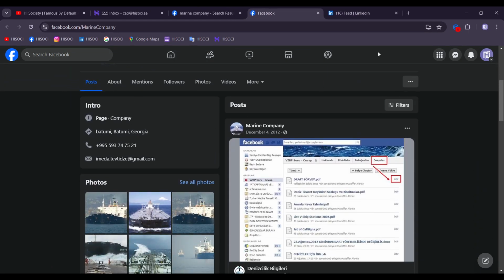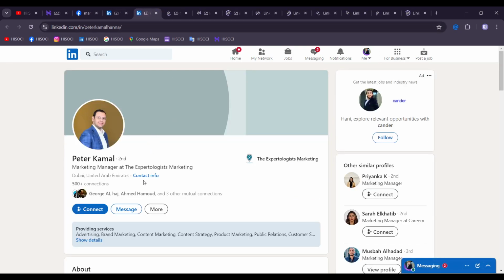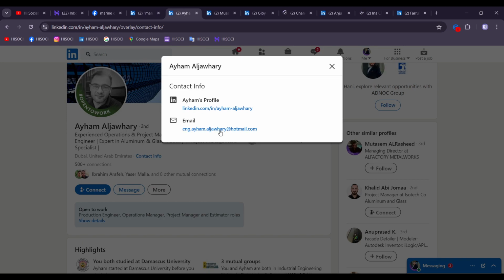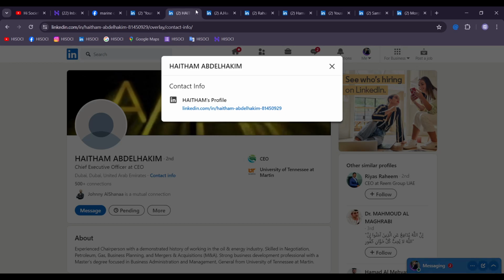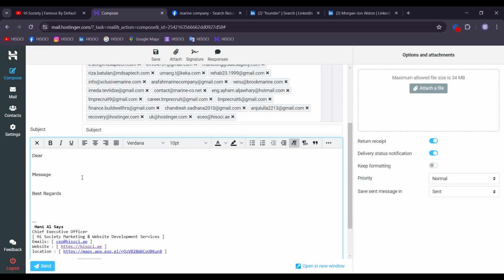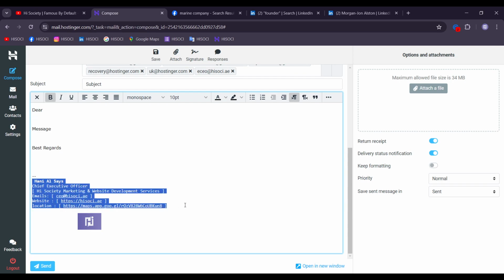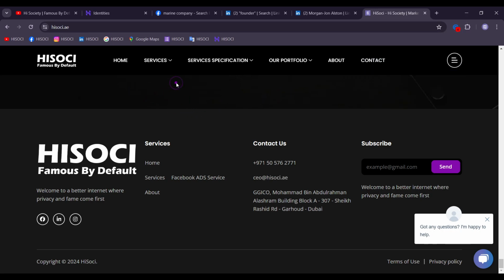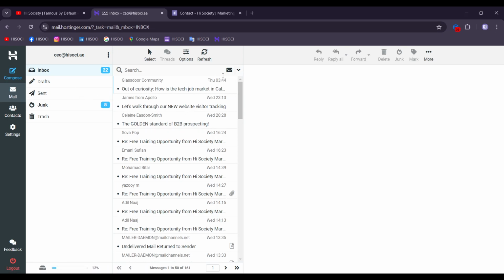How to generate leads using Email Marketing Easy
HISOCI - Training - Episode 11 [ Email Leads Generate Part - 1 - Easy Way ]

Welcome to Episode 11 of our HISOCI training series on lead generation! In this episode, we start our exploration of generating leads through email, focusing on simple and effective methods. Learn how to use email to connect with potential clients and grow your business effortlessly.

In this episode, you will learn:

The basics of email lead generation
How to create compelling email content
Easy strategies for finding and engaging email leads
Key Takeaways:

Why email remains a powerful tool for lead generation
Step-by-step instructions for crafting effective emails
Techniques for building and growing your email list